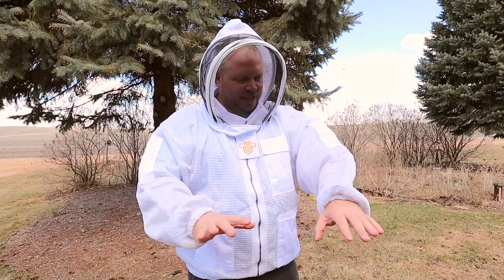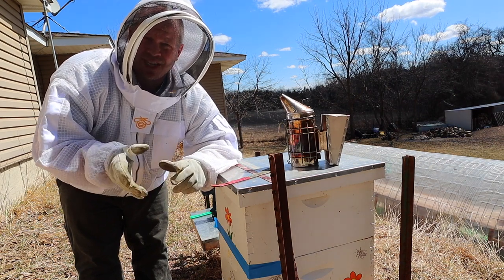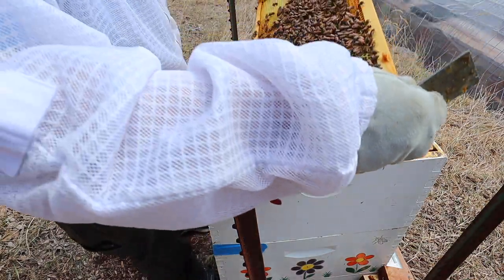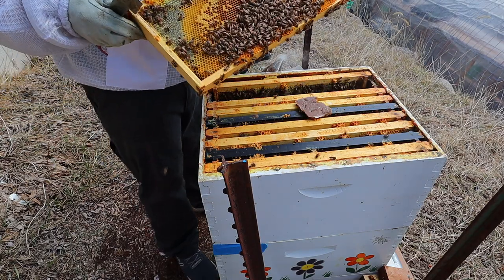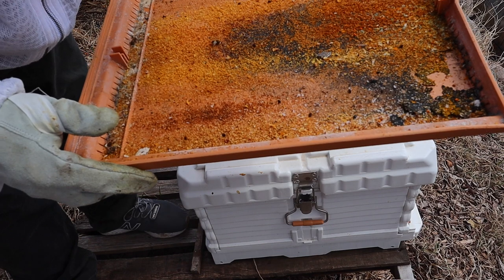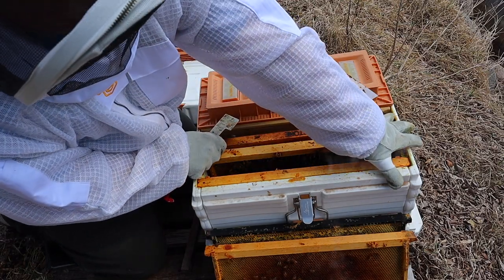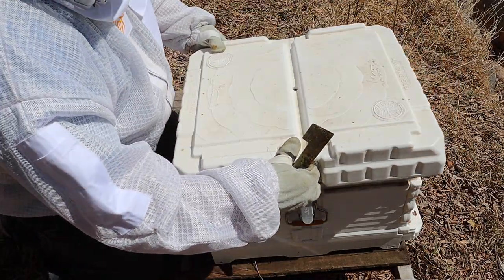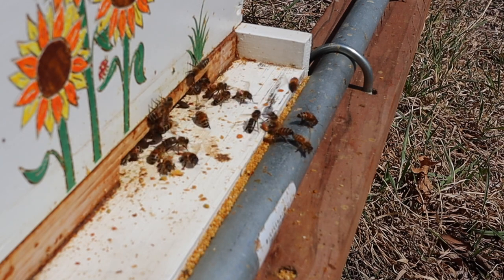In the hives for the first real bee inspection with my new Guardian Bee Apparel Bee Suit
Today I'm In the hives for the first real bee inspection with my new Guardian Bee Apparel Bee Suit!

  Hi, we're Matt & Sara.  Along with our 4 kids, 2 dogs, 1 cat, a lot of chickens and even more bees we have been developing our homesteading lifestyle.  After over a decade on our property we are finally debt free and using our new FREEDOM to do what we have always wanted to do (be self reliant)!

🐝 Bee Castle Hives
🍯 Hive Marker Kit
🐝 Kids' Bee Suit
🍯 Apimaye Insulated Bee Hive ( I have the 2 hive divider version Ergo Plus but it is no longer available)
🐝 Oxatreat Vaporizer
🍯 Respirator I wish I had bought
🍯 P100 Cartridges for Respirator
🐝 Oxalic Acid Powder
🍯 Hive Spacer
🍯 Rapid Round Feeders

Matt & Sara